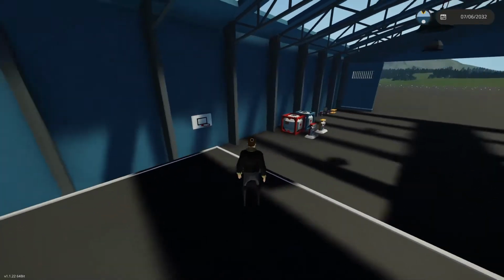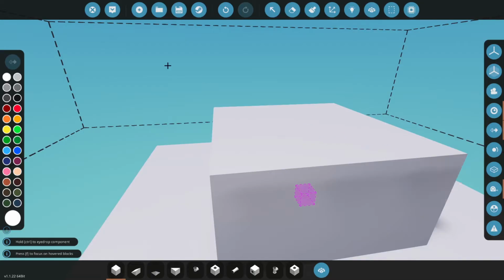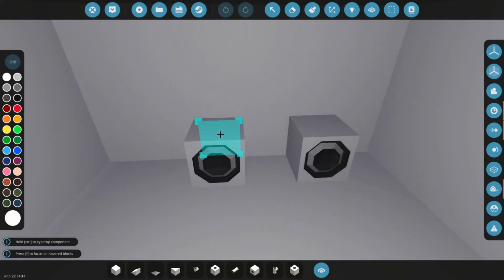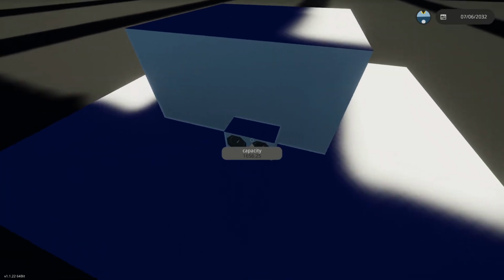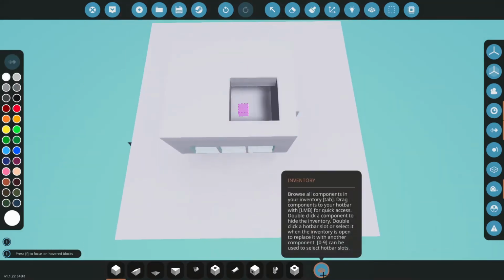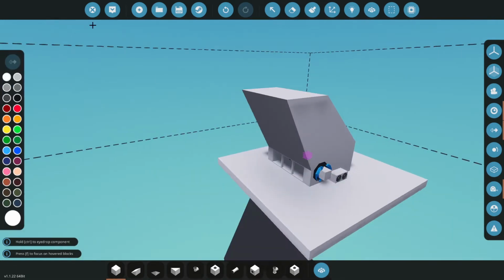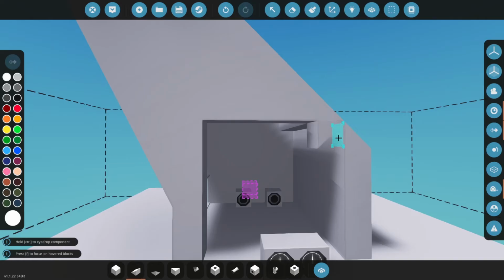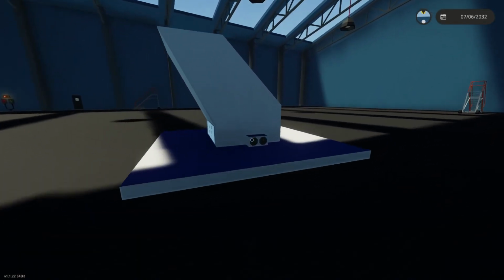FLUID TANKS - The ultimate guide to fluid tanks - Stormworks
smol video

also what do y'all think of the thumbnails?